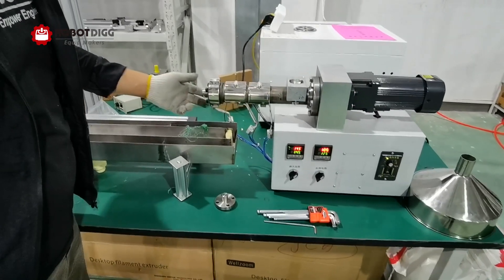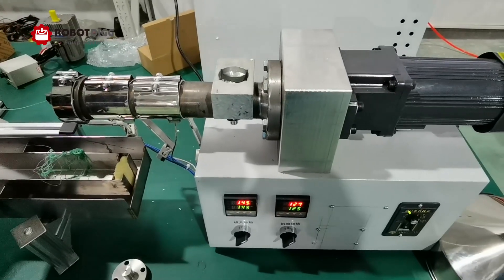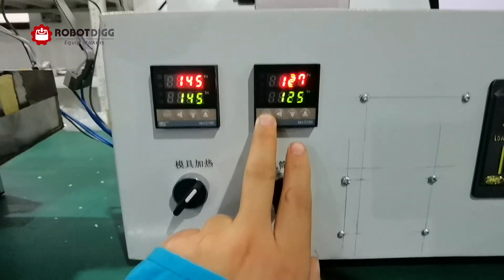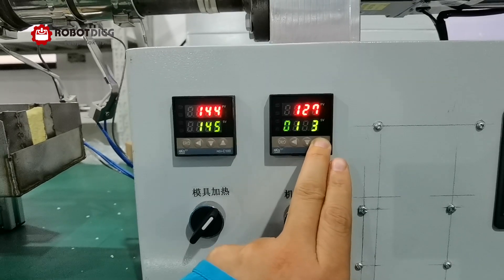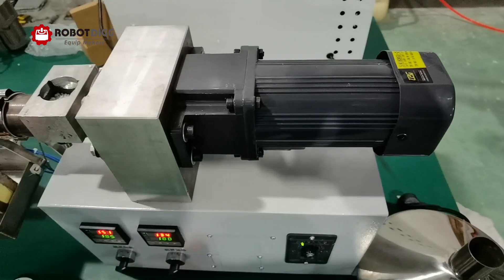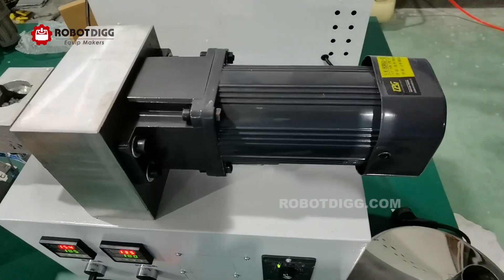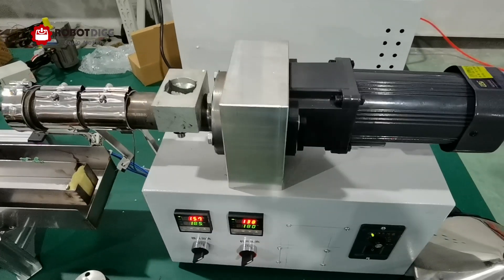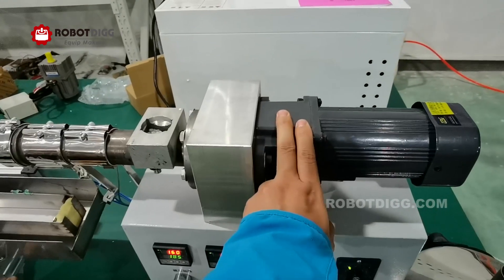SJ25 Extruder from RobotDigg for home and lab use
SJ25 extruder desktop filament extruder suitable for home and lab, etc.